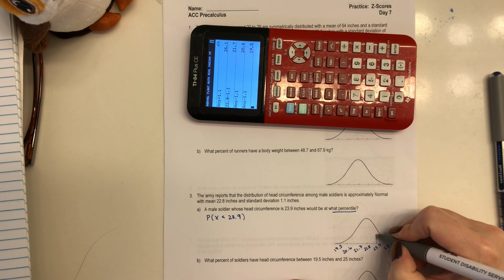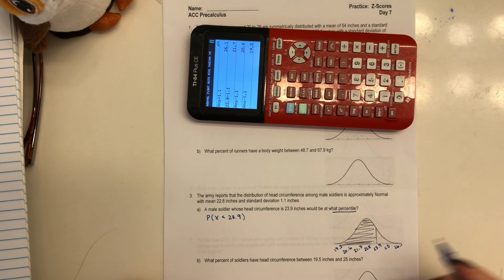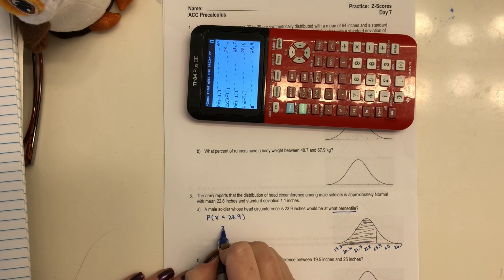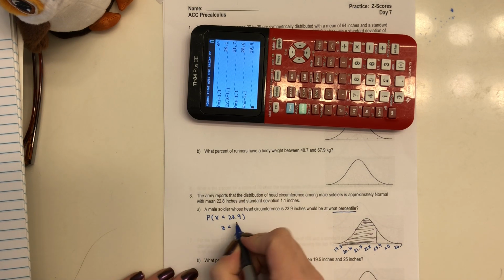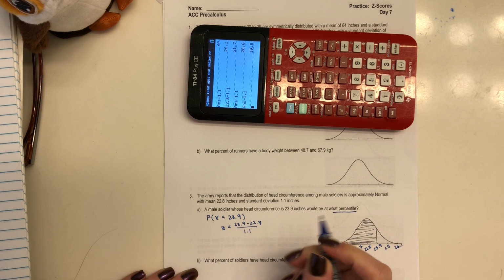Accelerated PreCalculus homework day 7 help